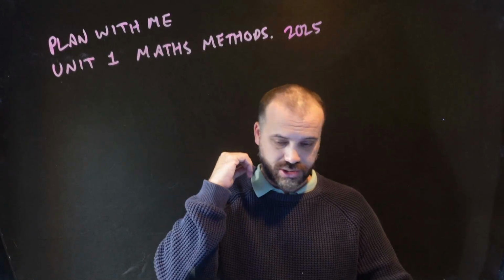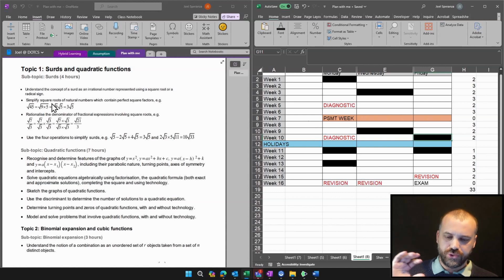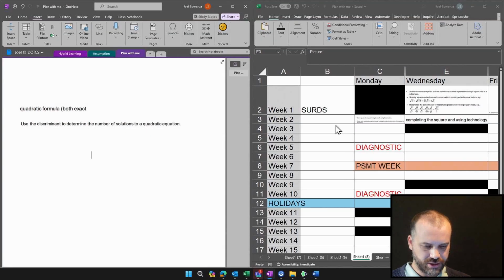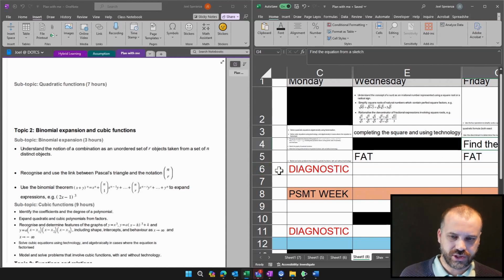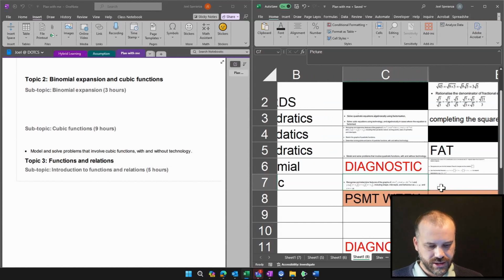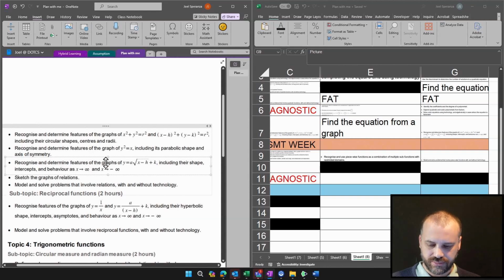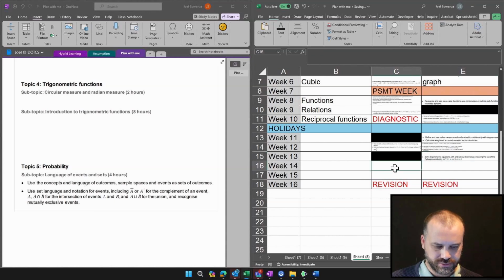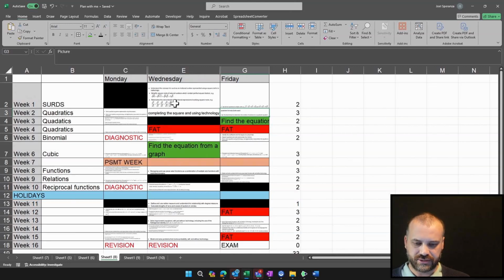(For Teachers) Plan with me: QLD Unit 1 Maths Methods 2025